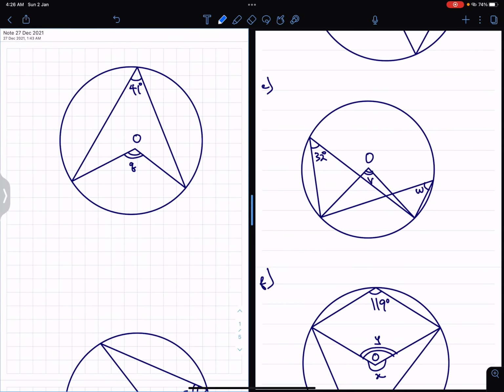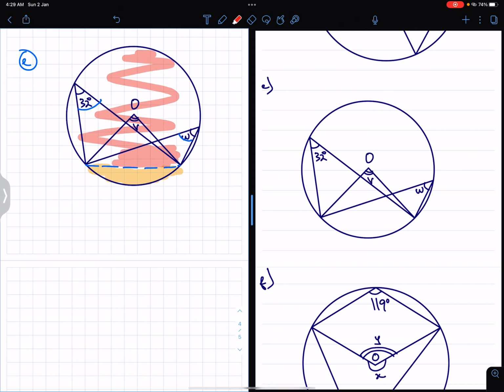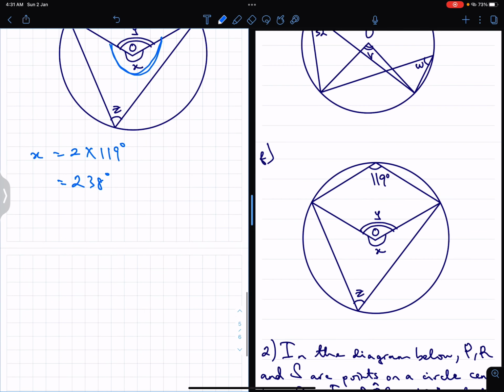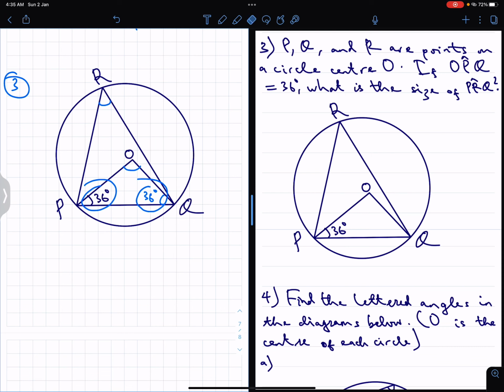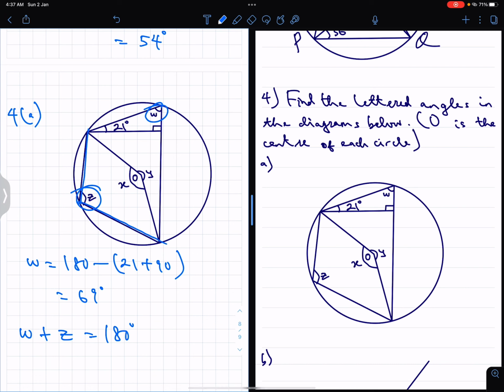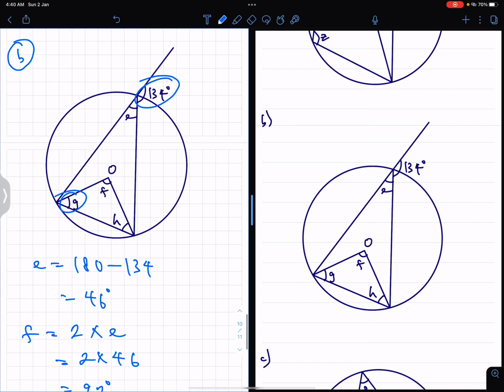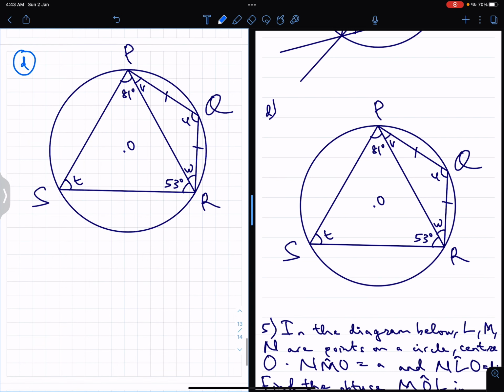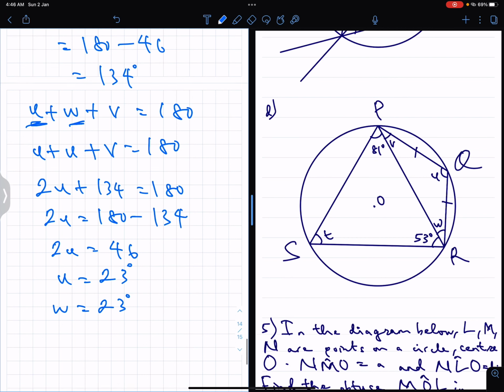HOW TO SOLVE CIRCLE GEOMETRY PROBLEMS (PART 01)